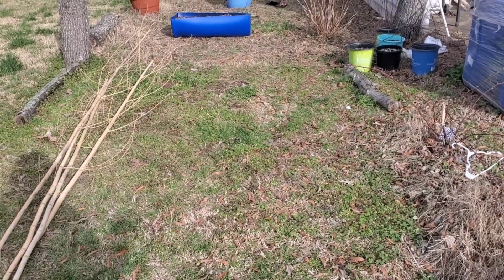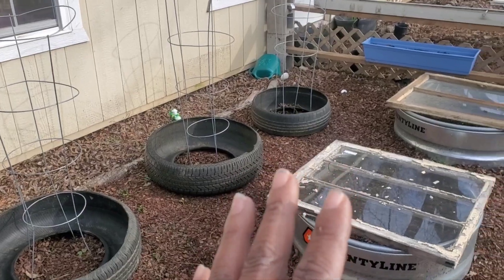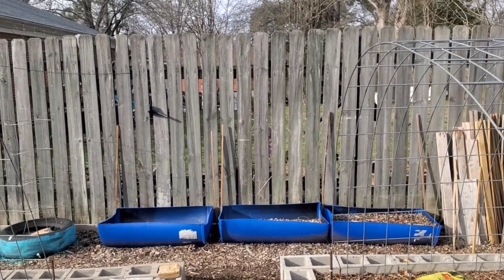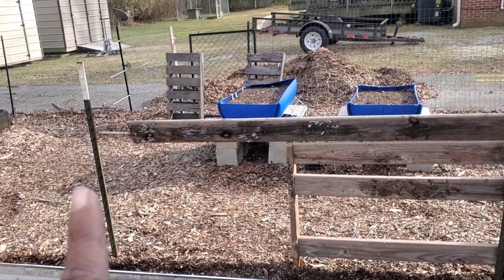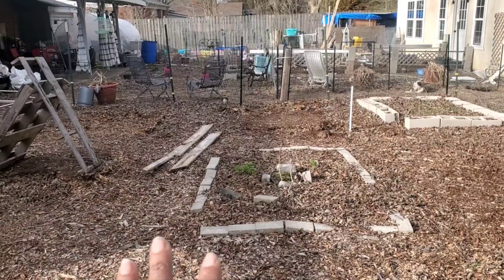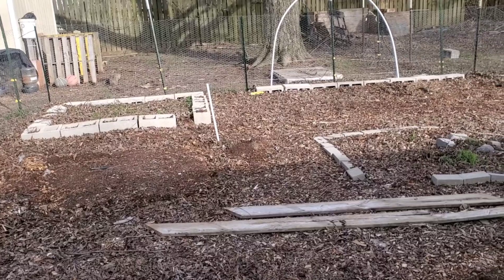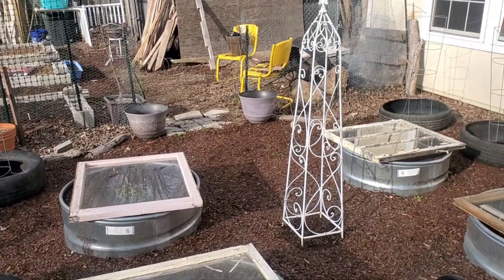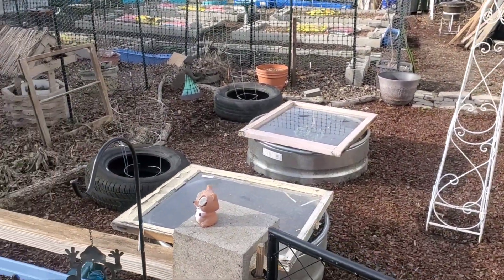New Addition To Garden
Heyyy Honey Bees. I have finally made my "Decision" on the new location for certain veggies🤣🤣🤣. I hope you enjoyed this video, so much to decide. I'll get it though. Have a great week..

L AND L
HONEYCOMB
HOMESTEAD